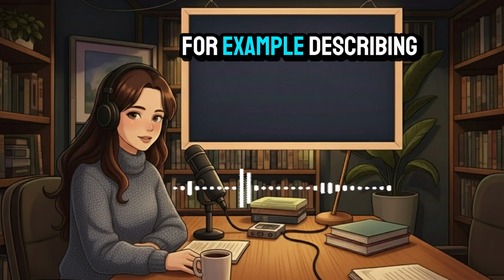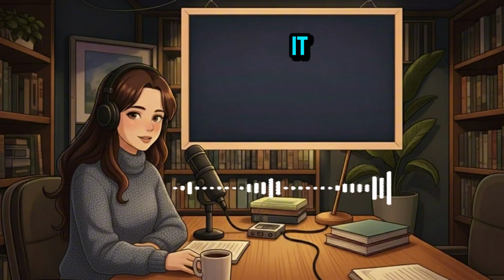Describe Anything in English Naturally Everyday Speaking Practice Podcast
📚 *Welcome to !
Do you want to speak English fluently, naturally, and with confidence — without overthinking or translating in your head?

In this lesson from , you’ll learn **simple yet powerful techniques to describe anything in English* clearly and naturally. This everyday English speaking practice is designed to help you build fluency step by step, whether you are a beginner, intermediate learner, or advanced speaker.

You’ll practice describing *people, places, objects, emotions, actions, and future plans* using real-life examples. With **repeat-after-me exercises**, natural sentence patterns, and practical fluency tips, you’ll learn how to express your thoughts smoothly and confidently in English.

✔️ How to describe people, objects, places, and daily situations in natural English
✔️ Useful vocabulary and common sentence patterns used by native speakers
✔️ Step-by-step practice to turn short answers into clear, full sentences
✔️ How to use the five senses to make your descriptions more vivid and engaging
✔️ Storytelling and role-play techniques for real-life conversations
✔️ How to think in English and stop translating from your native language

🎯 *Perfect for:*

☑️ English speaking beginners, intermediate, and advanced learners
☑️ ESL students who want practical, real-world speaking practice
☑️ Daily English listening and speaking practice to build fluency
☑️ Anyone who wants to describe ideas, thoughts, and experiences clearly in English

🎥 *Watch until the end* to get the most value from this lesson — it will truly help your English speaking skills! 💖

🌟 * for more smart, simple, and effective English learning videos.